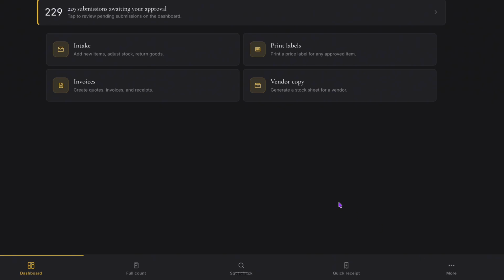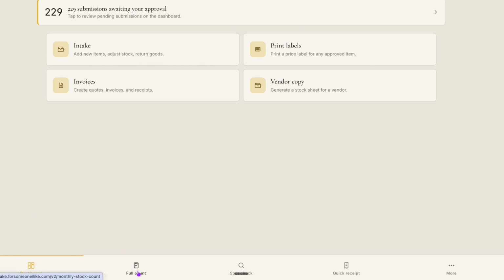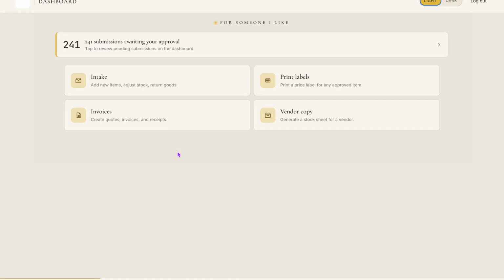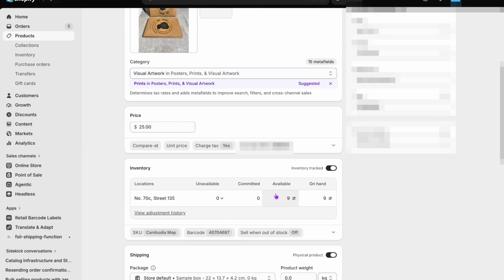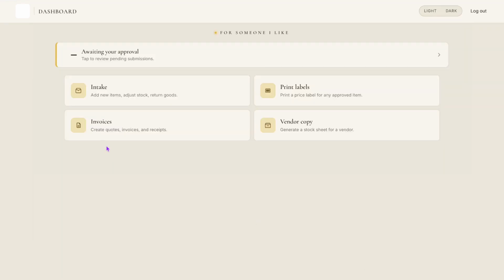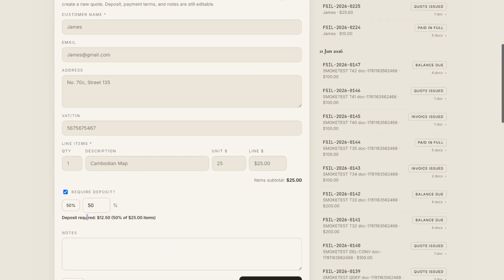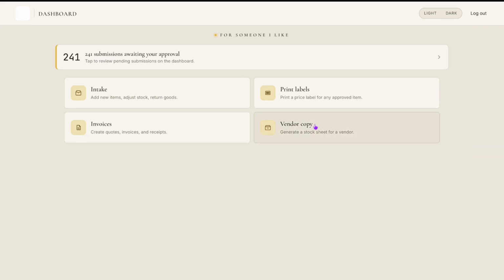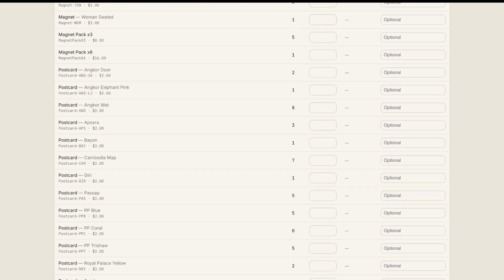My Team Runs Our Shop Without Ever Touching Shopify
I run a retail shop in Phnom Penh — and my team manages all of its stock through an app I built with AI, without writing a single line of code.

In this video I show you the actual app my staff use every day: taking in new stock from our makers, printing barcode labels, creating invoices and receipts, sending vendors their stock reports on Telegram, and doing the monthly count — all without anyone touching the Shopify admin.

I spent 30 years running luxury hotels. I'm not technical. That's the point.

Chapters:
0:00 My team runs the shop — not Shopify
0:38 Why: 70 makers, one store
1:06 The app tour
3:44 Adding stock: intake → my phone → Shopify
6:36 Printing barcode labels
7:26 Quotes, invoices & receipts
10:08 Sending vendors their stock report
10:46 The monthly stock count
12:00 What this means for your business